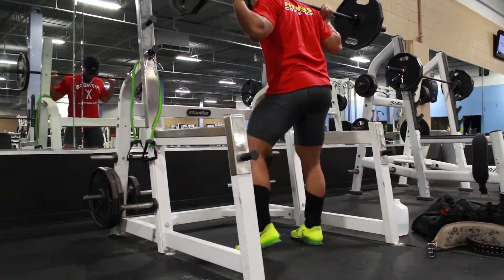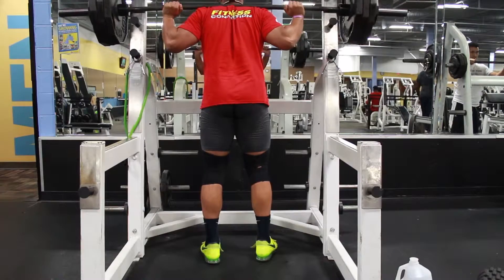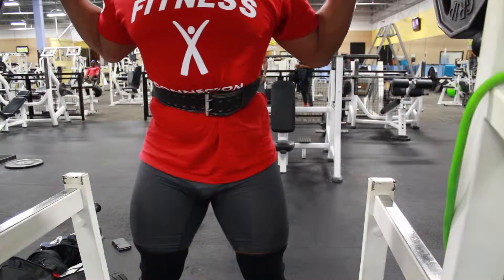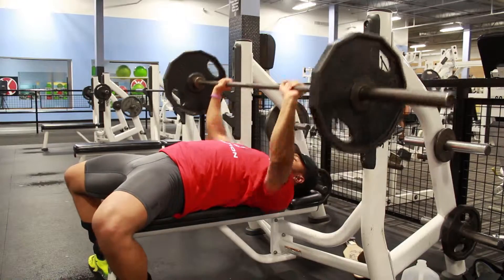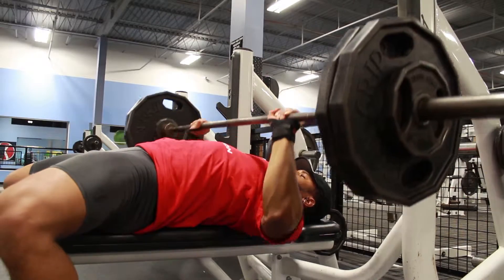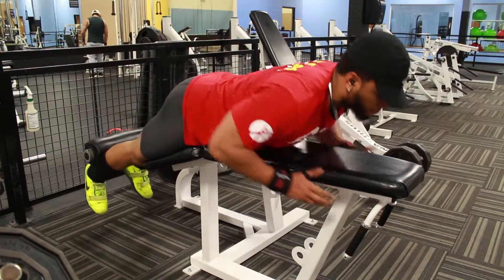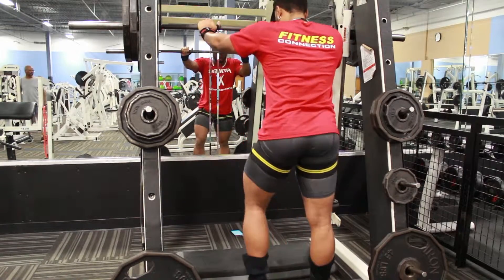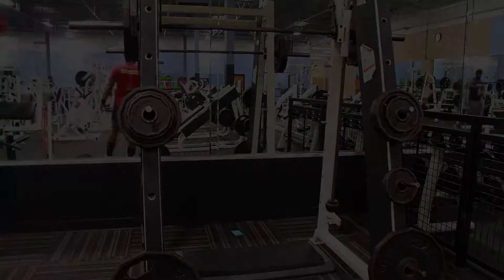PH3 Day 10 | Squat, Bench, and Legs